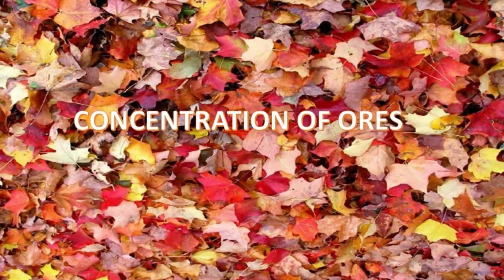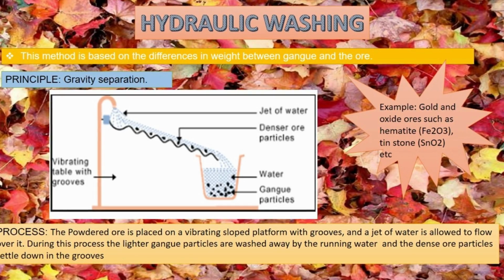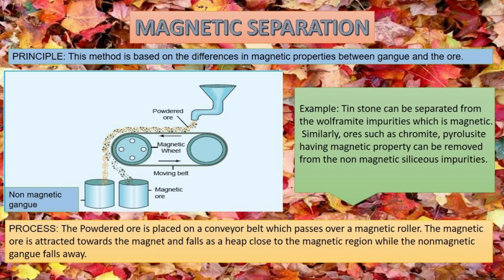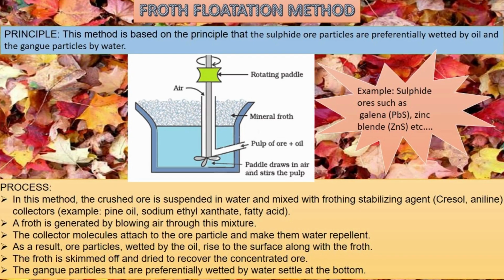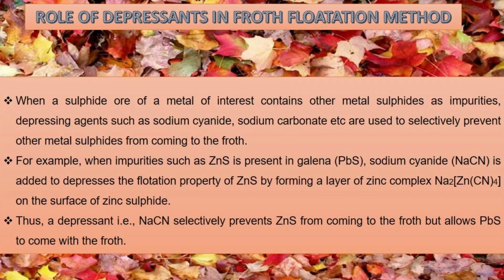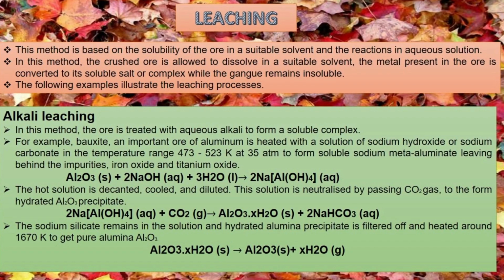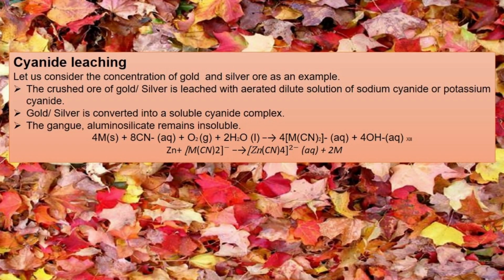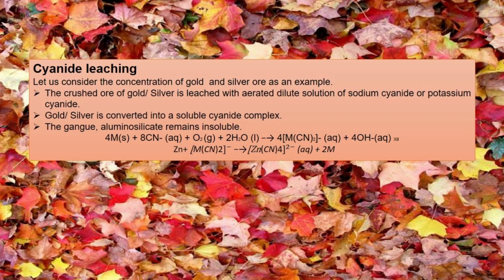Concentration of Ores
Class12 chemistry